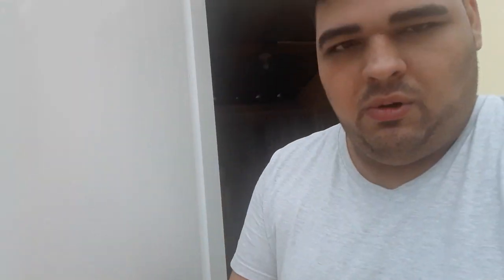How to Closed a Door Tutorial video